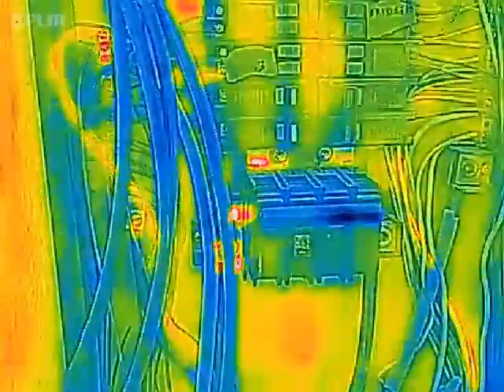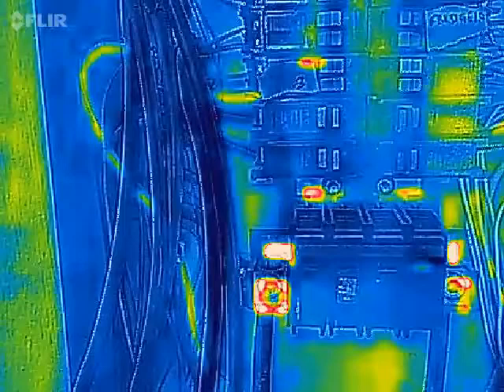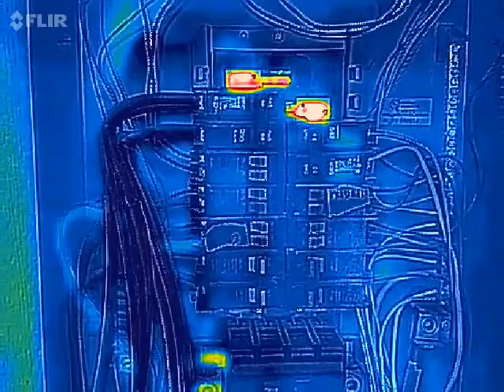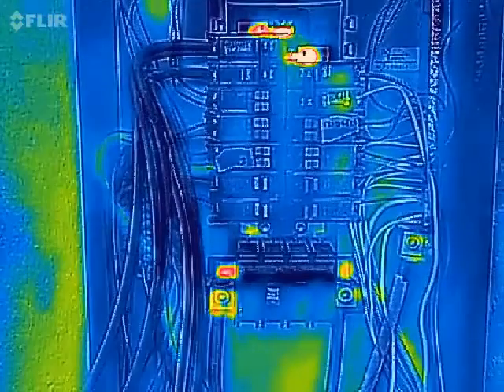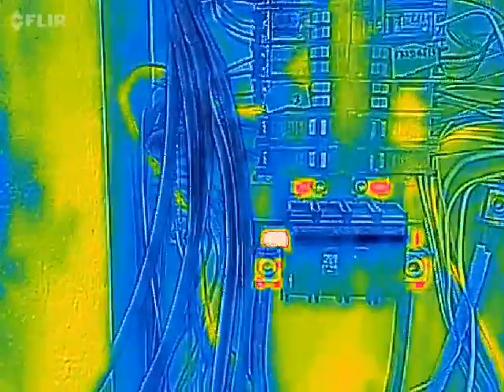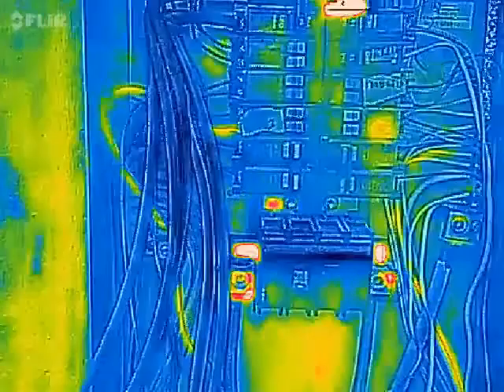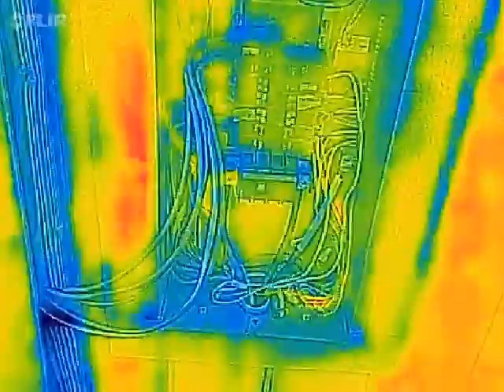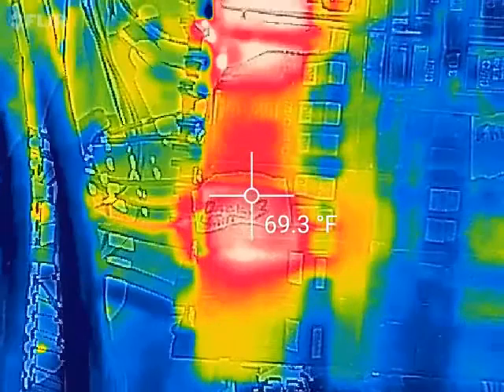Thermal Imager on Electrical Panel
The breaker box gets examined with the Flir One with the 1500 watt space heater running.